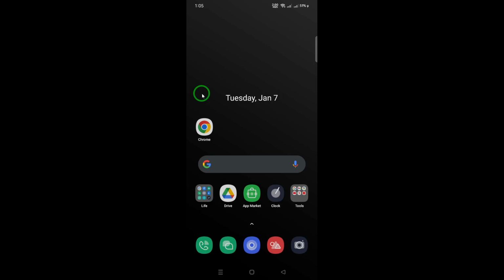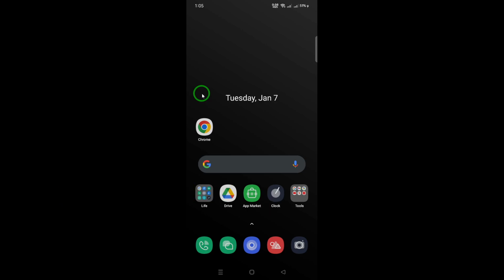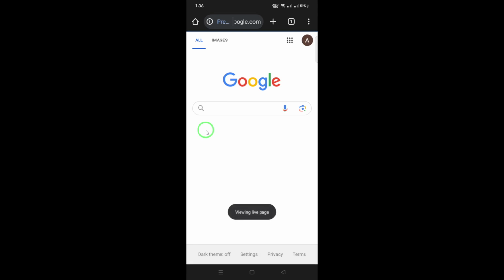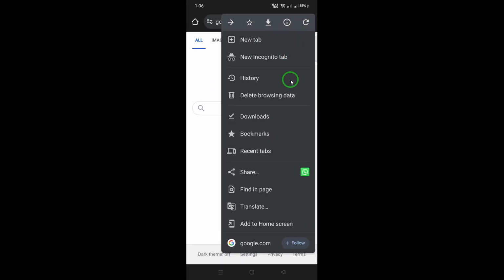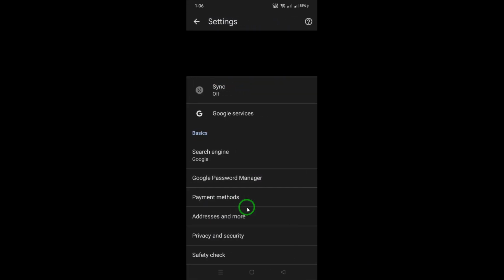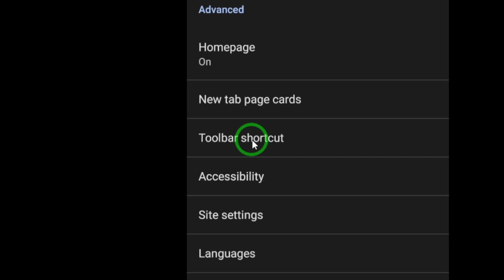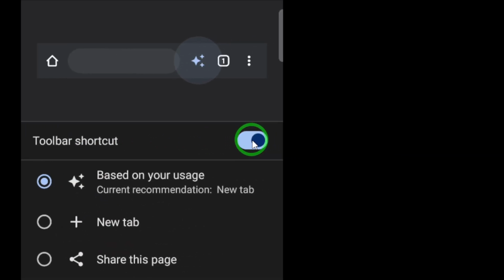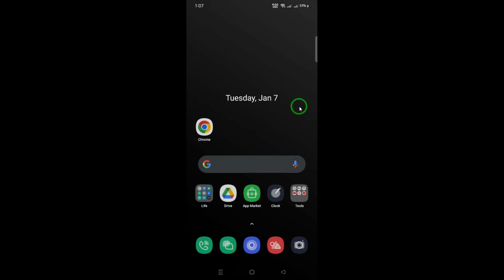How To Disable Toolbar Shortcut On Google Chrome (Updated)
Learn how to disable the toolbar shortcut on Google Chrome with this updated guide. This simple step-by-step tutorial will help you customize your browsing experience by removing unwanted shortcuts.

1. Open Chrome Browser

2. Click on the three dots at the top right corner of the browser

3. Scroll down to settings

4. Enter to Toolbar shortcut

5. Disable Toolbar shortcut

Chapters:
00:00 Intro
00:12 Soultion
01:05 Outro